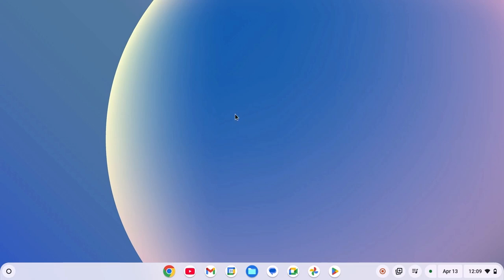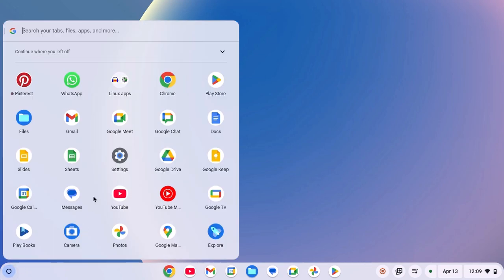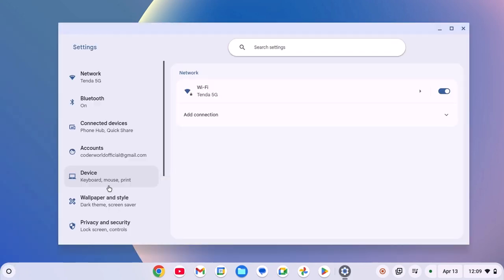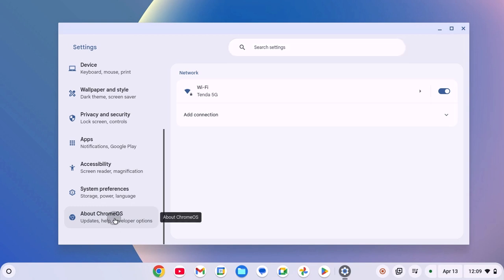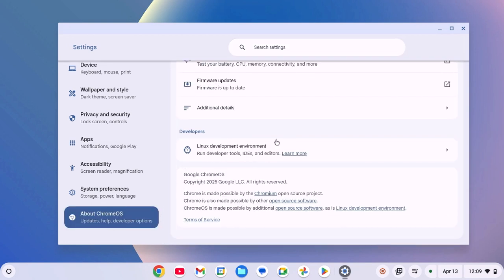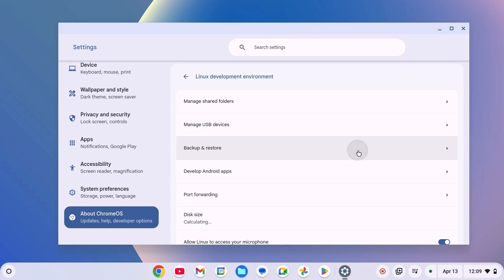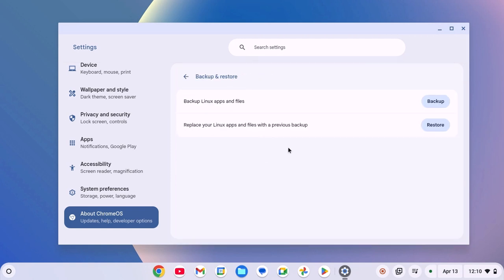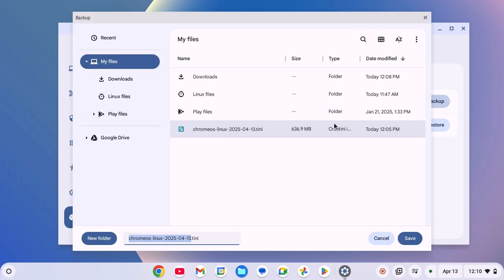How to Backup and Restore Linux Files on Chromebook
In this video, we will learn how to back up and restore Linux files on a Chromebook. If you want to back up and restore Linux files and apps, you can easily do so. Here's how.